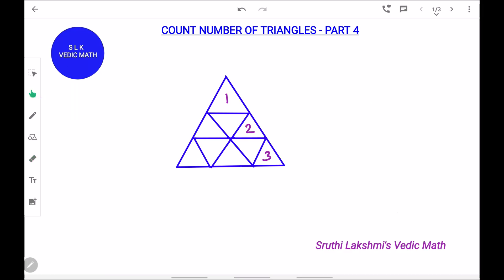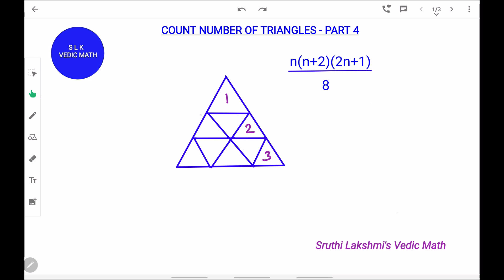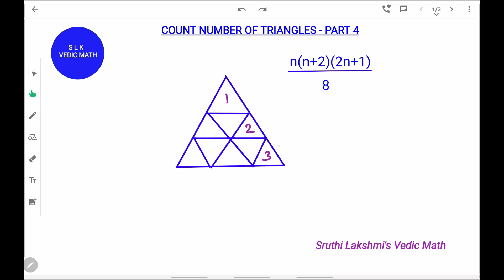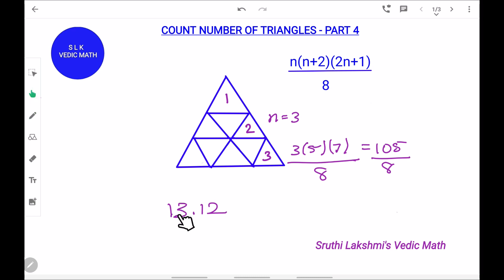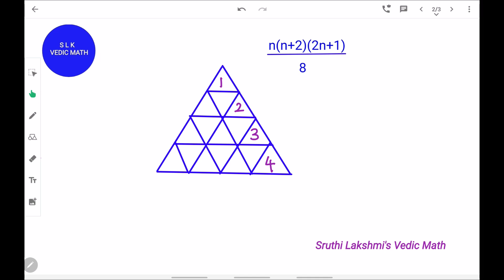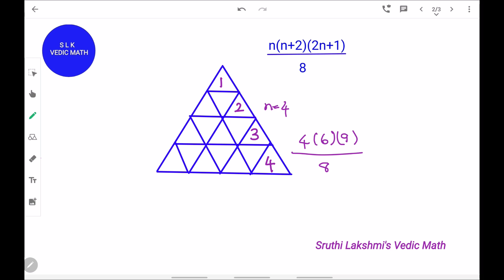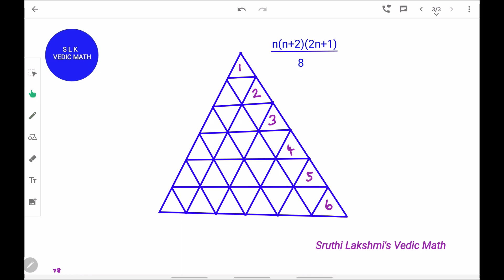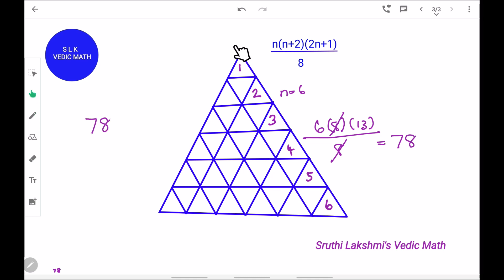Count number of triangles - part 4 | Quick Way to Count Triangles | Counting Figures Trick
Links for Nikhilam Multiplication, Division, squaring, cubing, Square/Cube Root Digital Root Methods,
Puzzles and Counting Number of Triangles: